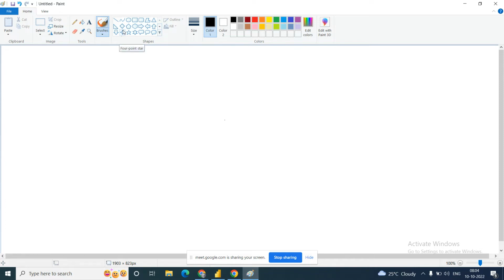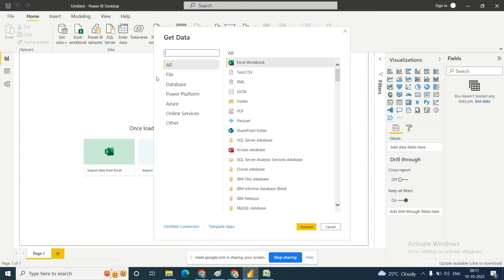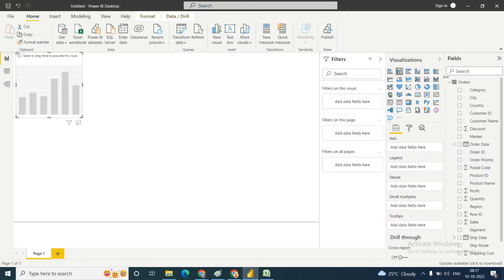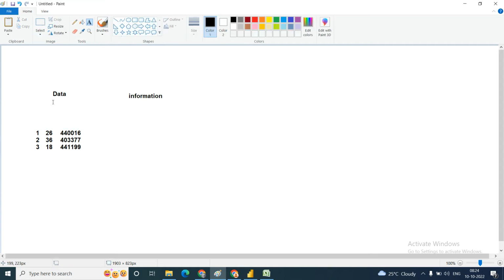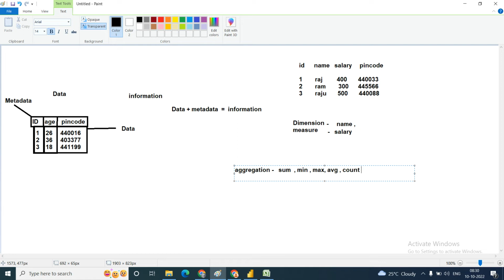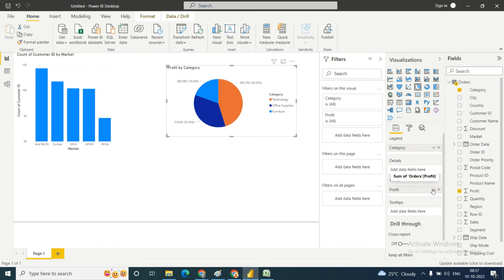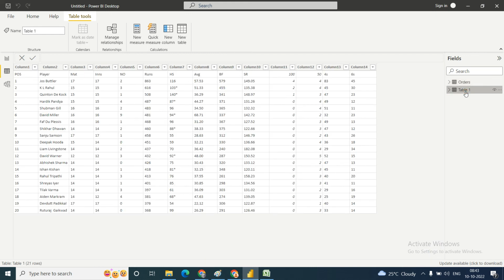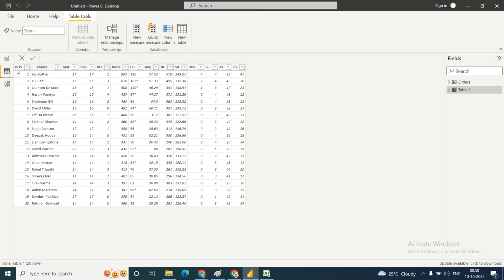Power BI Session 1